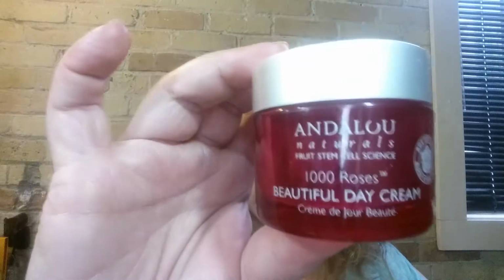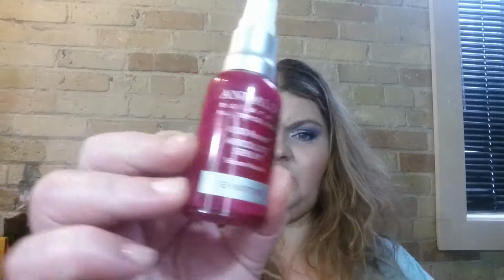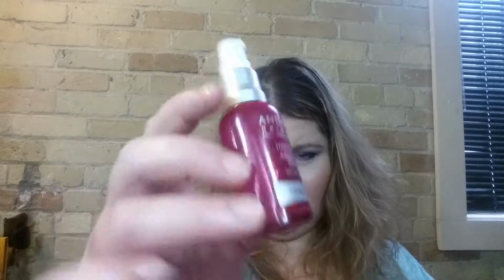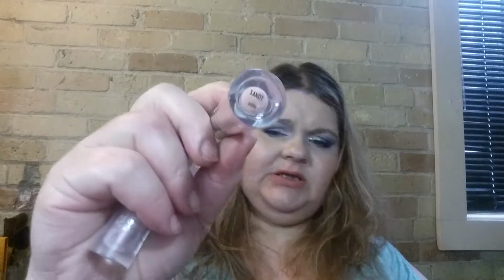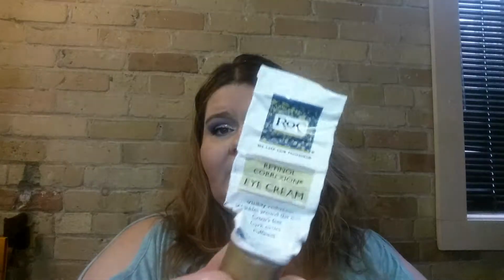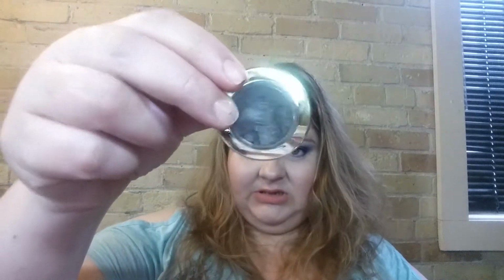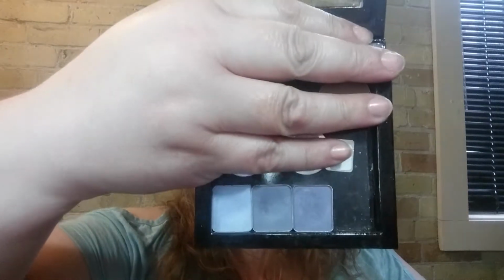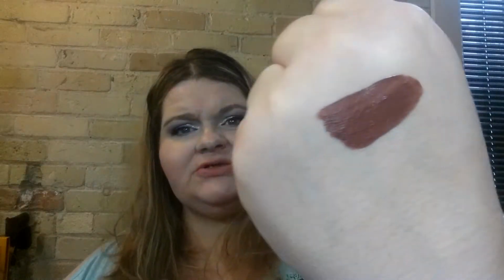Emptys and declutter May and June